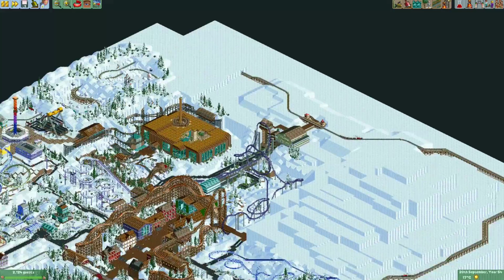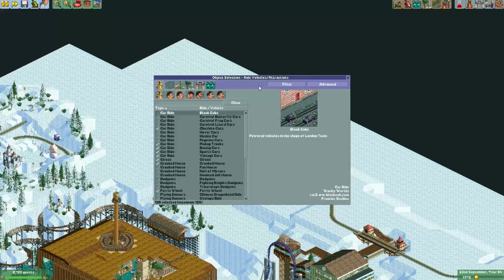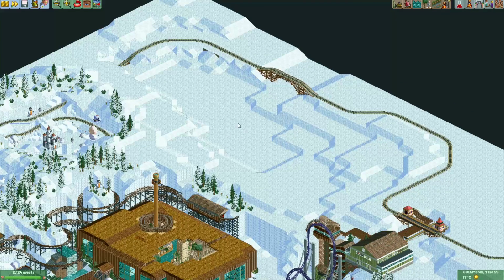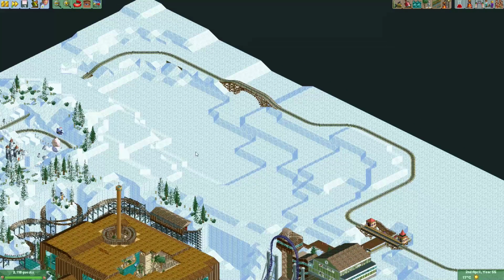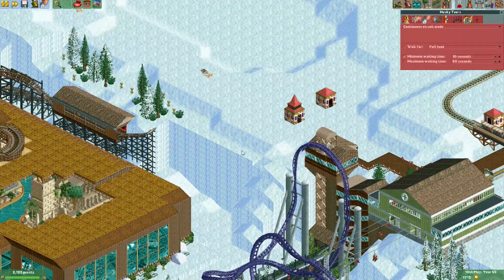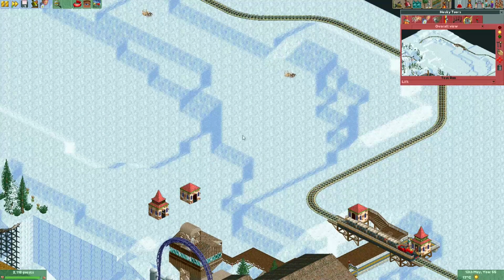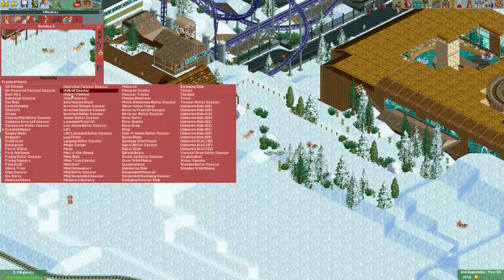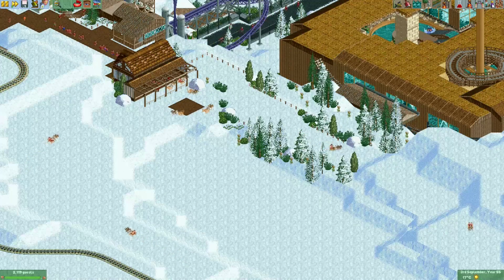Mount Deurklink Episode 26: Husky Tours!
Hey everyone! In this episode of Mount Deurklink I build a ride which I have never built before: A huskie sled ride! This ride is one from the Wacky Worlds expansion, and I think it's a great fit for this snowy park!